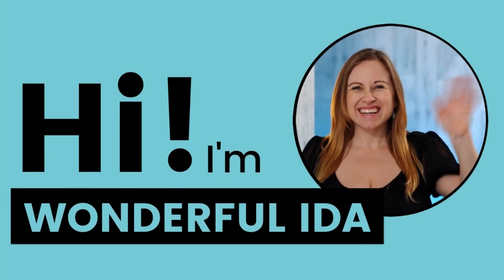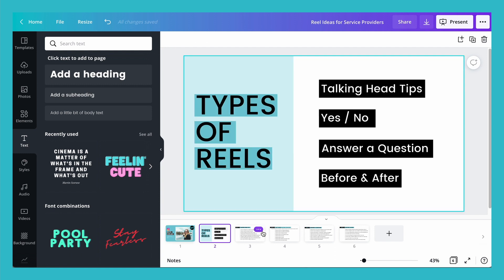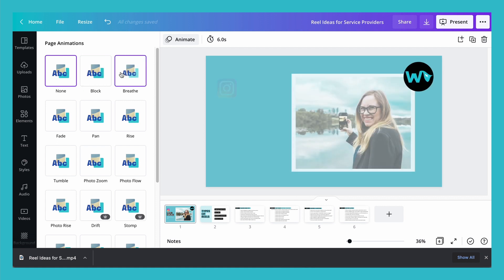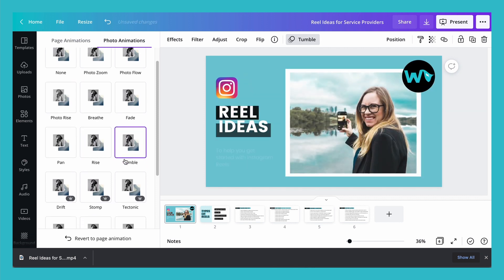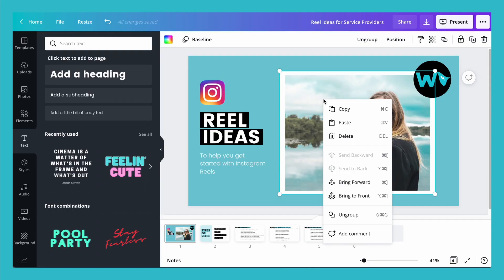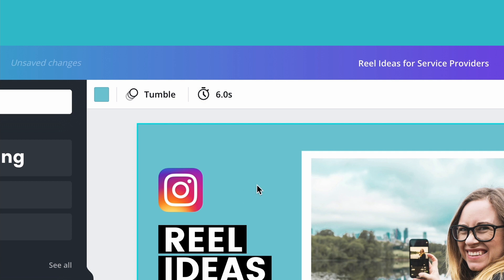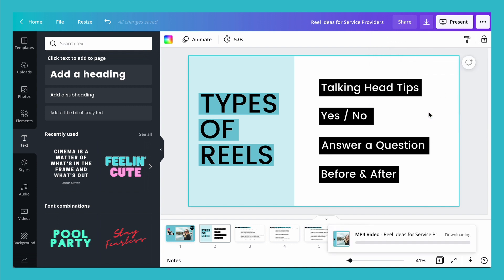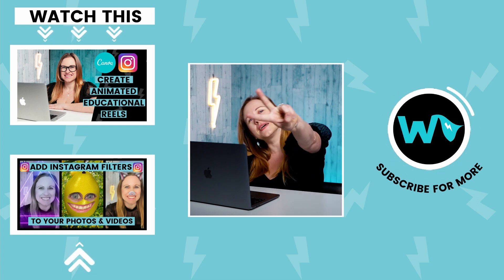How to Animate Elements Separately in Canva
You've created an amazing Canva graphic. Did you know that you can quickly and easily transform that graphic into a video using Canva's animation feature. Plus Canva has recently updated their animation features allow you to animate elements separately or group them together and animate them as an element. The possibilities are endless. In this video I will show you how you can transform and of your graphics into videos by teaching you how to animate with Canva.

0:00 Introduction
0:39 Create Your Canva Graphic
0:59 How to do Page Animations with Canva
1:25 How to Animate Elements Separately in Canva
1:53 How to Animate Elements Together in Canva
2:32 How to Edit Duration or Timing of Animation in Canva
2:46 How to Download Your Animated Video In Canva
3:19 End Card